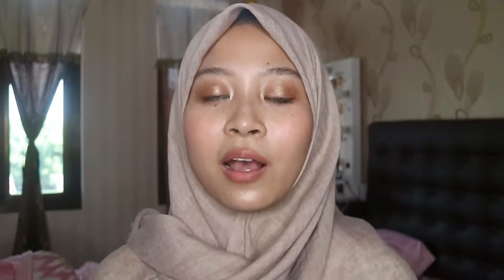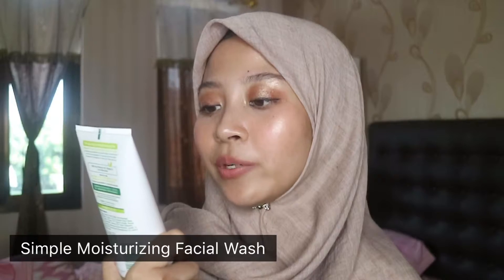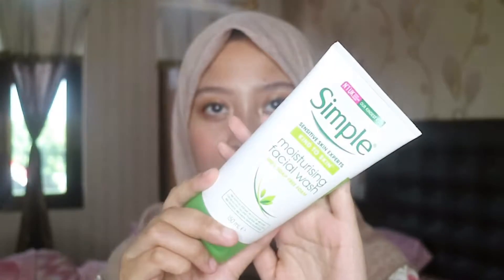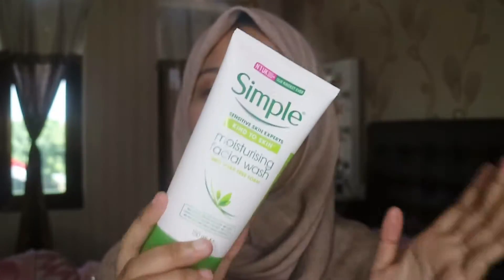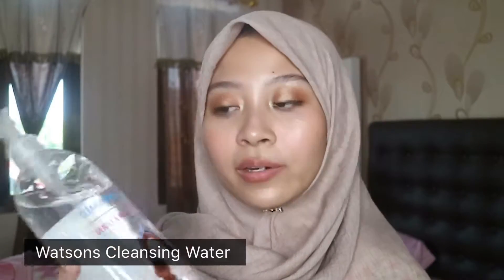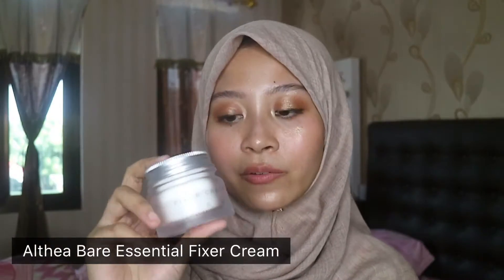SKINCARE ROUTINE FOR DRY SENSITIVE SKIN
Hello!

Today I shared about my skincare routine during my dry sensitive phase of my skin. Due to over exfoliation, I cannot put certain ingredients on my skin.

Products mentioned:
- Simple Moisturizing Facial Wash.
- Watsons Cleansing Water.
- Nacific Real Floral Toner Calendula.
- The Ordinary Marine Hyaluronics.